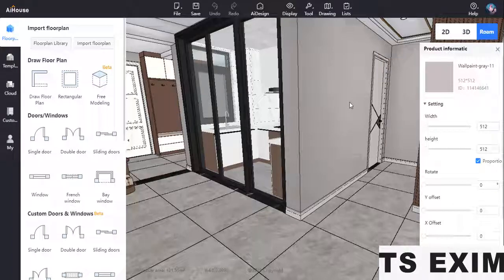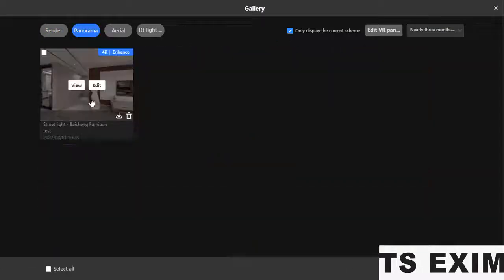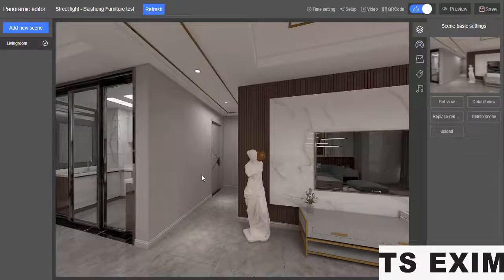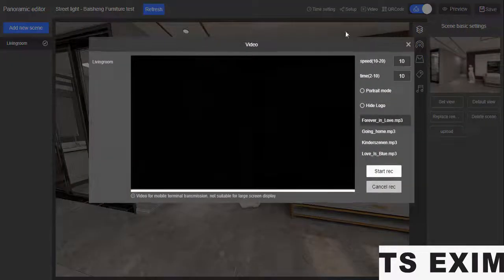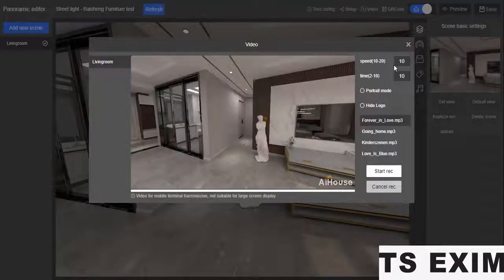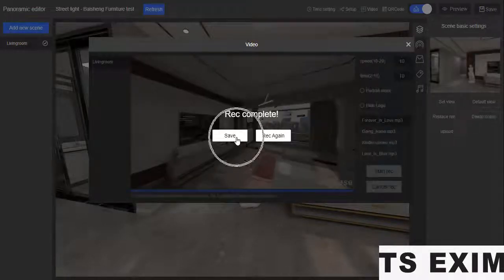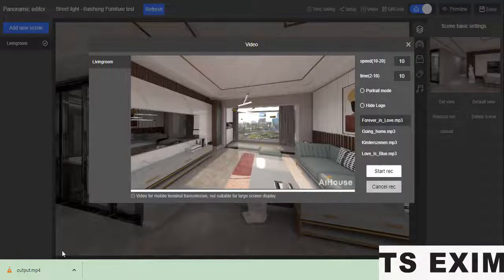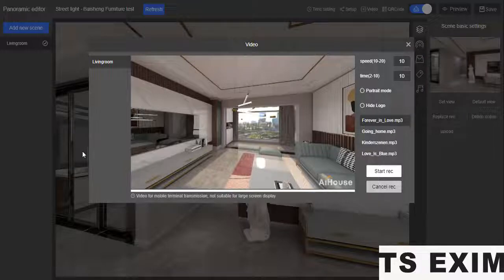[Panorama FAQs] How to generate video in panorama editor ver2 | AiHouse